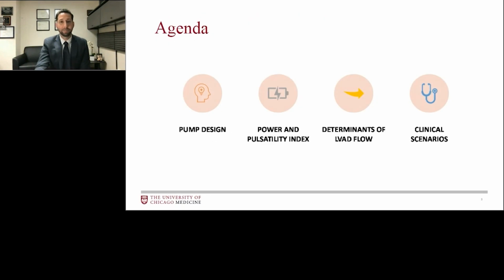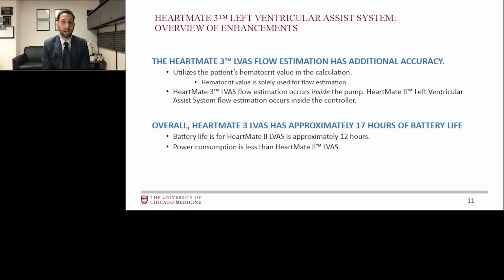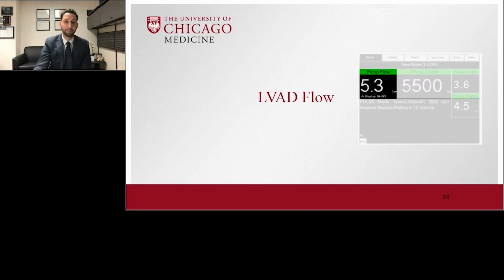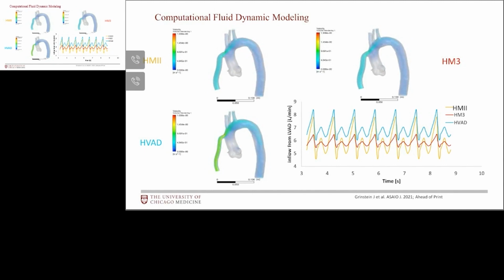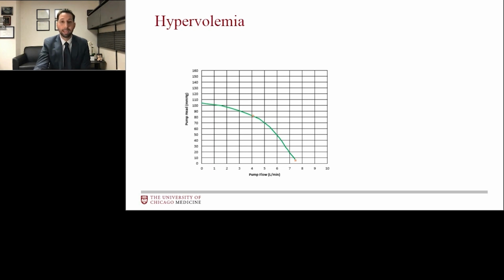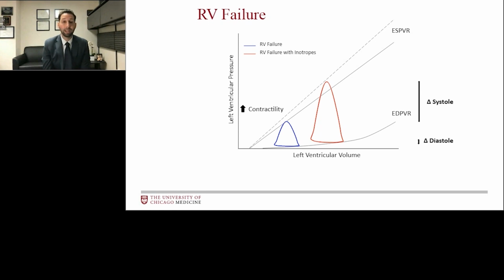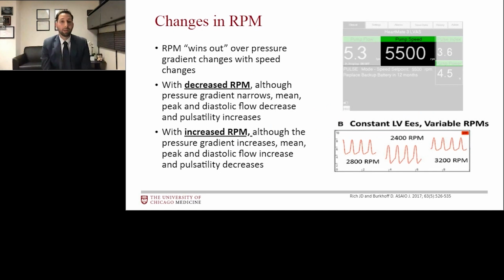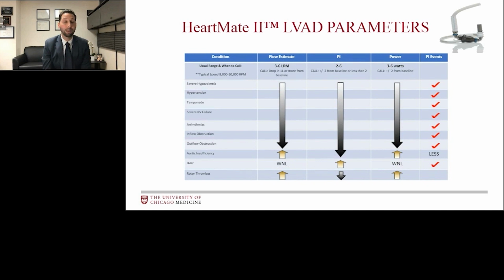LVAD Physiology and Management - Understanding Pulsatility Index (PI) and Other Pump Parameters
Speaker Dr. Jonathan Grinstein, Director of Mechanical Circulatory Support with The University of Chicago Medicine, discusses advanced principles of pump parameters for HeartMate 3 LVAS, including potential clinical causes of abnormal parameters.

This video is intended for healthcare professionals.